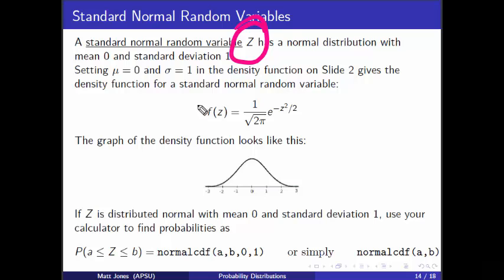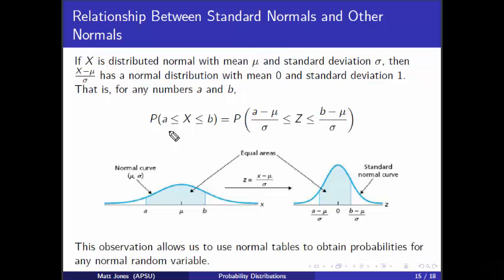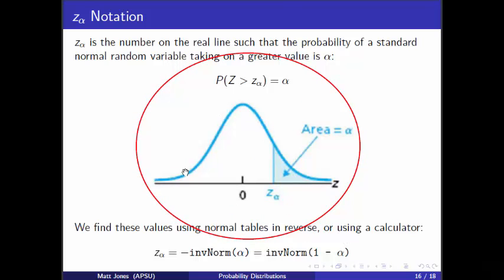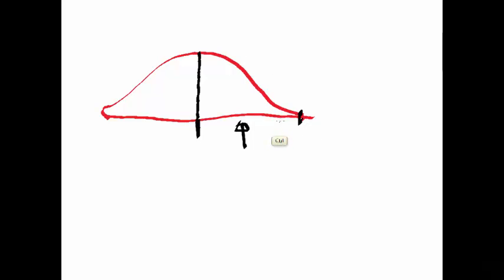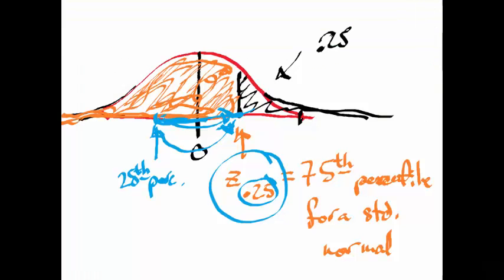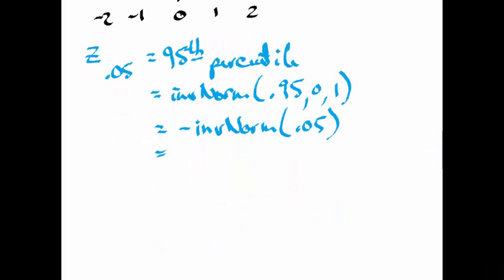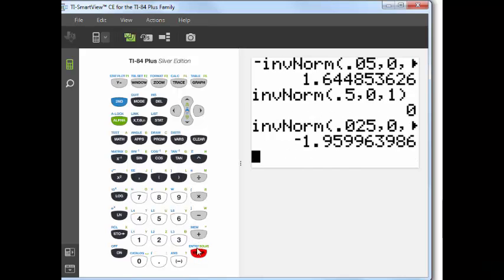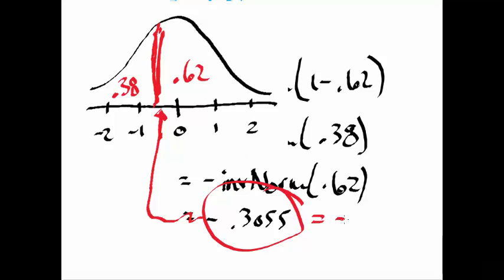StandardNormalsandzScores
This video introduces standard normal random variables.